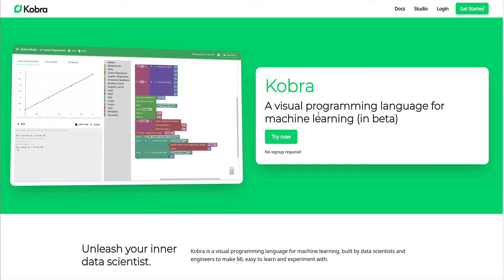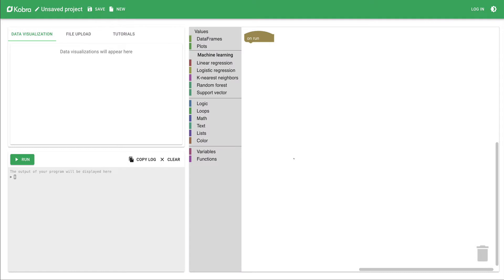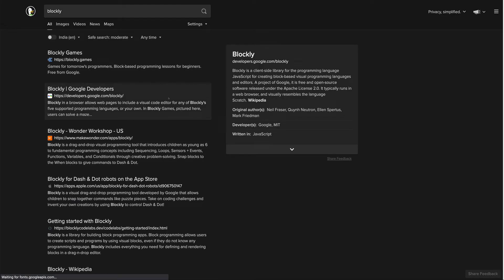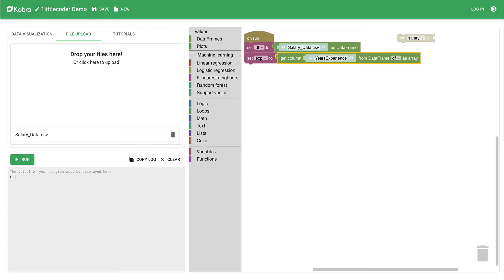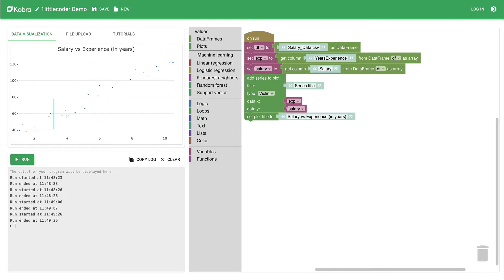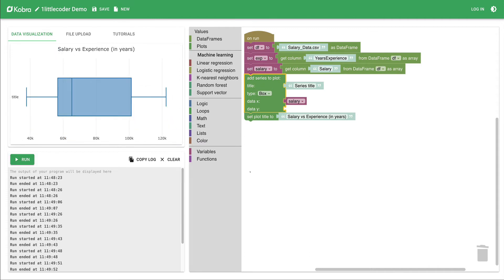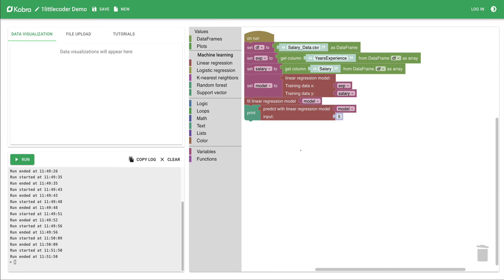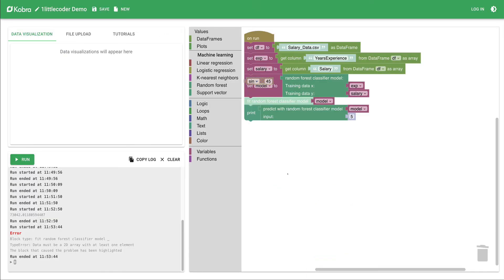Visual programming language for machine learning - Kobra.dev Tutorial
In this Video, We're looking at Kobra.dev which is a visual programming tool for machine learning. Kobra.dev is currently supported by replit ventures. Kobra is a visual programming language for machine learning, built by data scientists and engineers to make ML easy to learn and experiment with. It's like Scratch for Machine Learning.